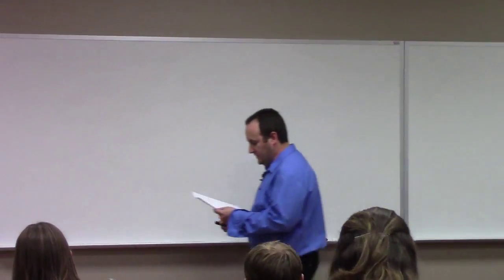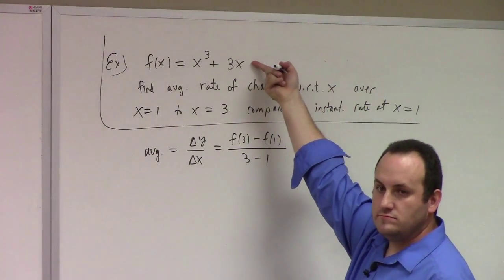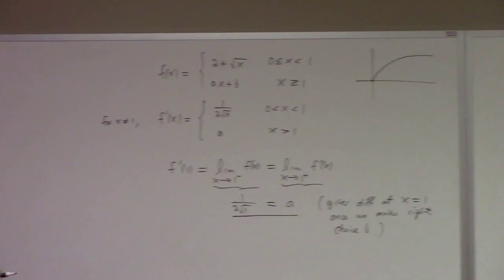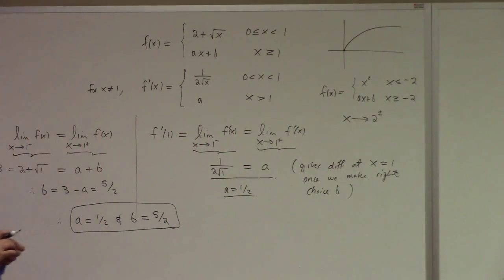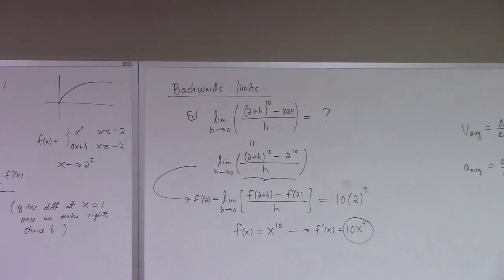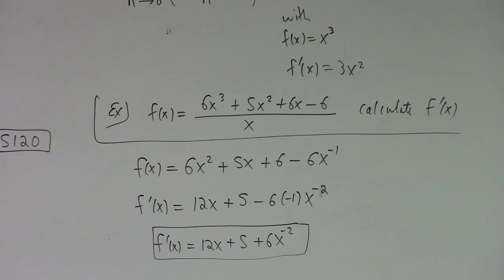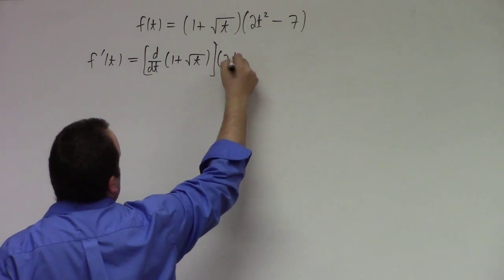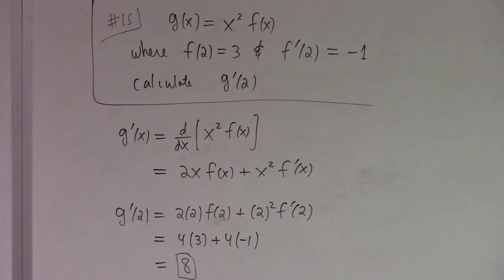Basic Calculus: Lecture 7: questions for Test 1